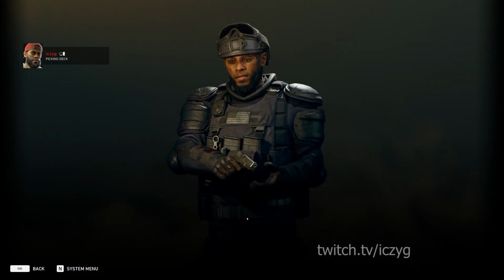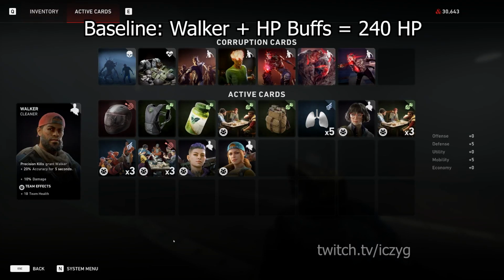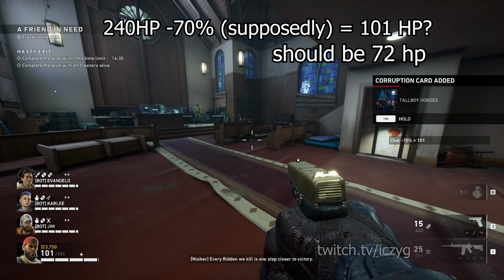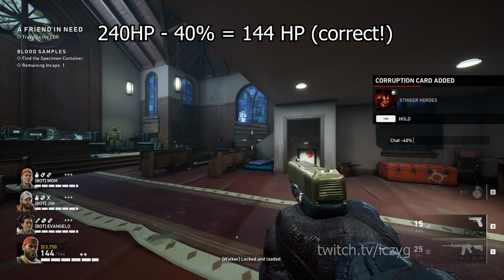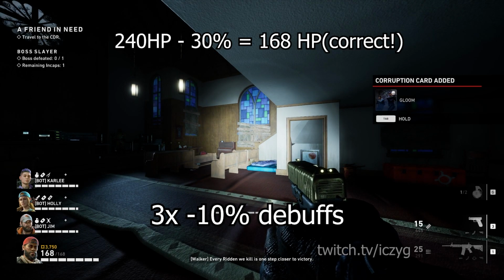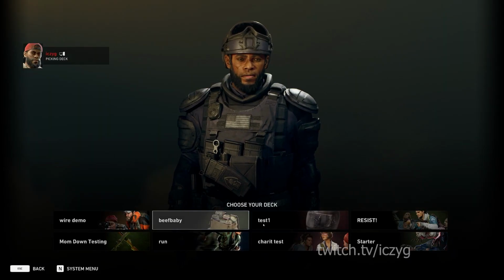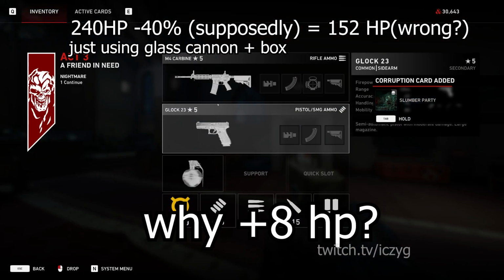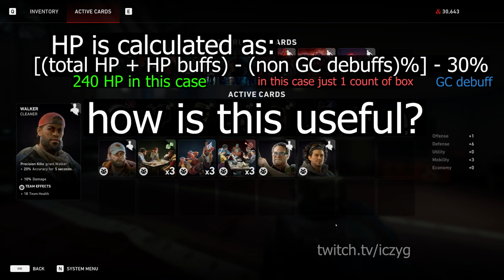[Back 4 Blood] Combining Glass Cannon with -10% HP cards gives HP slightly different than expected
I did say slightly.